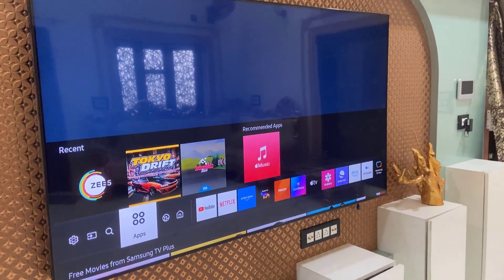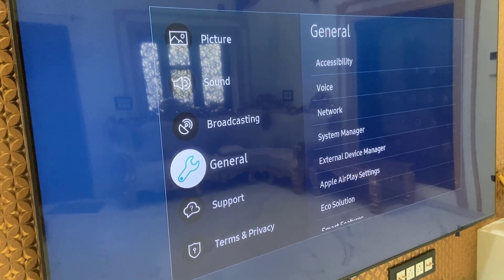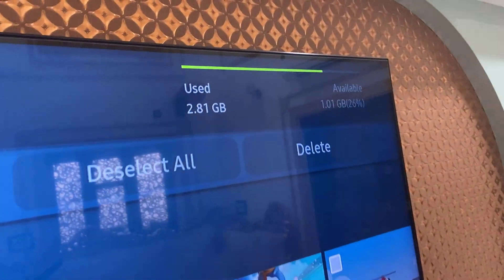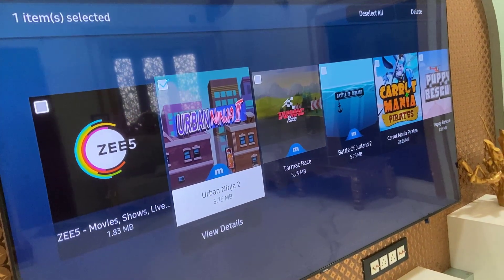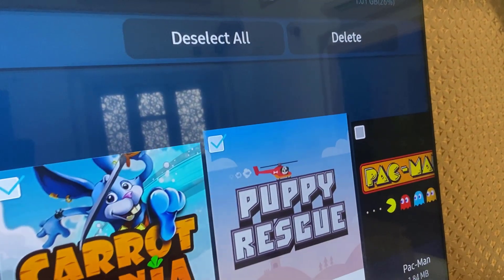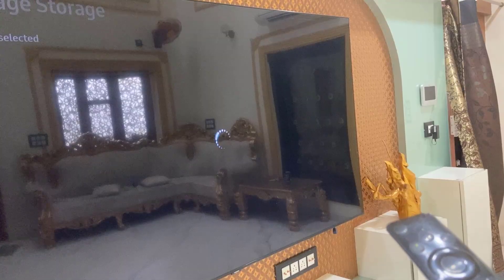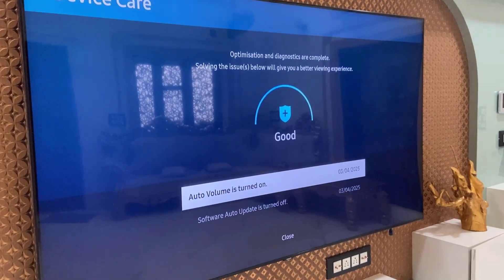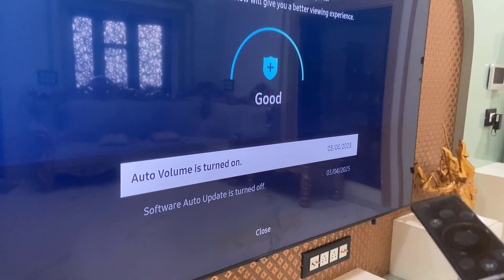How to Free Up Storage & Boost Samsung Smart TV Performance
Is your Samsung Smart TV running slow or out of storage? In this video, we’ll show you how to free up storage & boost Samsung Smart TV performance with simple and effective tips. Learn how to clear cache, delete unused apps, and optimize your TV’s settings for a smoother experience. Whether you're dealing with lag, buffering, or storage issues, these easy fixes will help improve your TV’s speed and responsiveness.

How to Free Up Space & Boost Samsung Smart TV Performance, How to Clear Space & Improve Samsung Smart TV, How to Optimize Storage & Speed Up Your Samsung Smart TV, how to make free storage memory in Samsung smart tv, how to delete clear all cached & temp files, performance device care, how to speed up Samsung tv performance, fix Samsung tv hanging running slow, delete apps games in Samsung smart tv, clear all watch & search history of Samsung smart tv, increase Samsung tv storage,